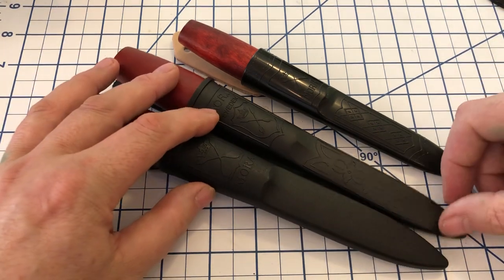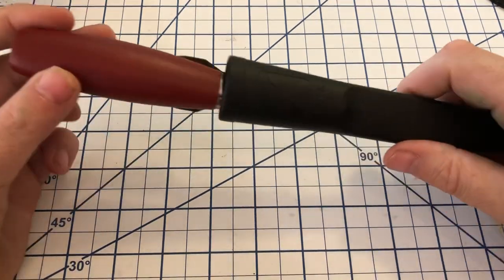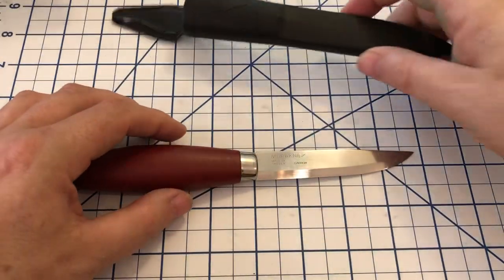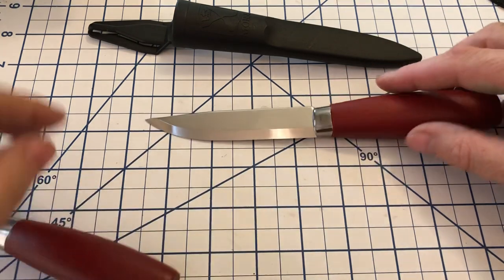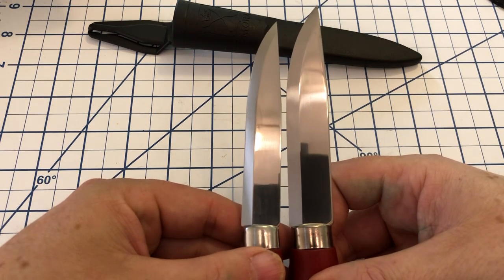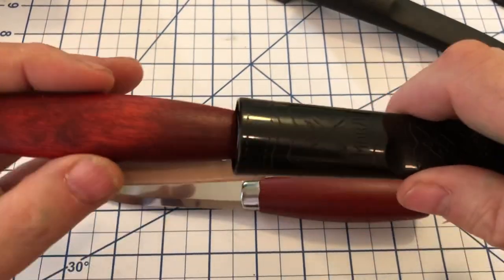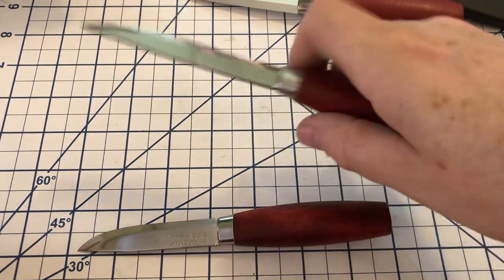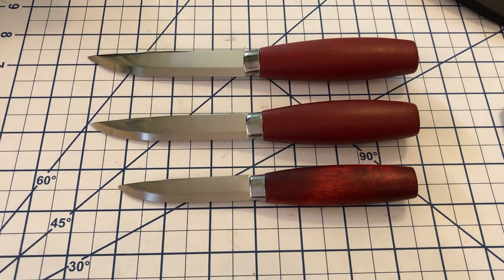Scandinavian Knives, Episode 5: A Swedish Classic